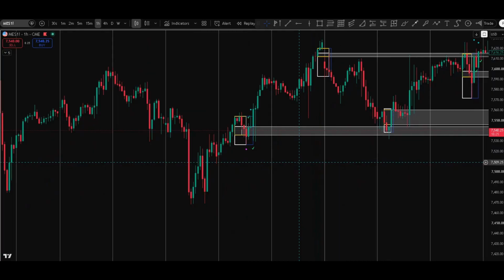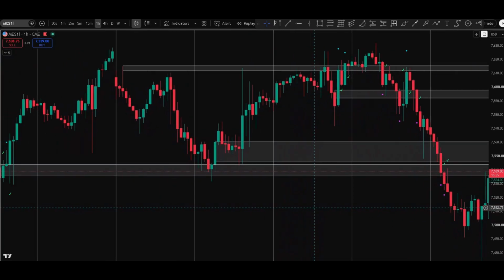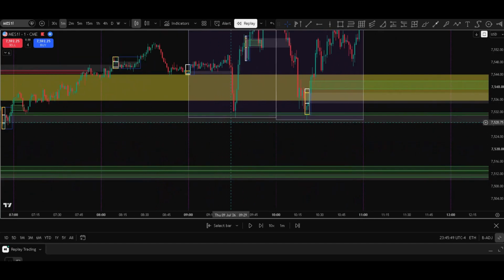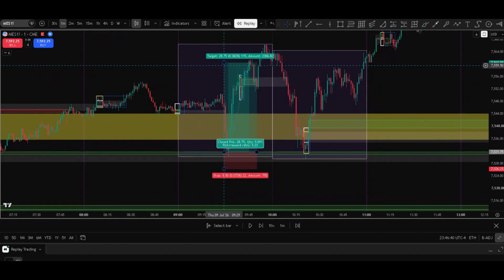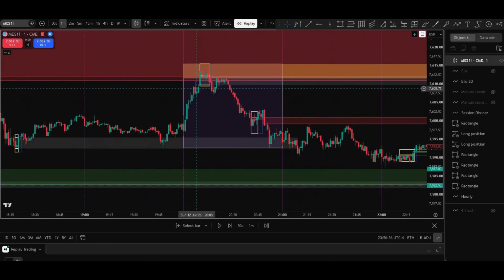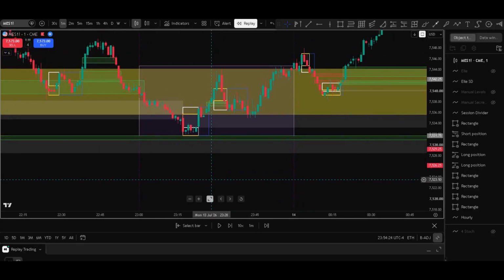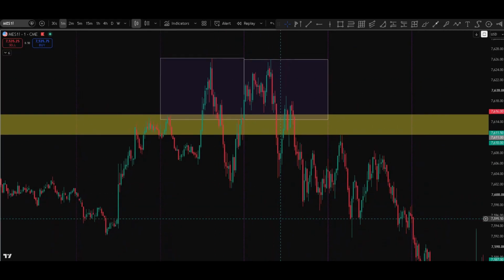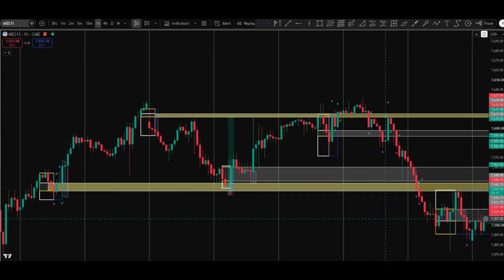Live Pro+ Take Profit Trader Account - My Strategy Part 2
Passed the Eval.. Passed the Pro Account.. Moving into Live! My strategy breakdown part 2. Lower Time Frame Entries